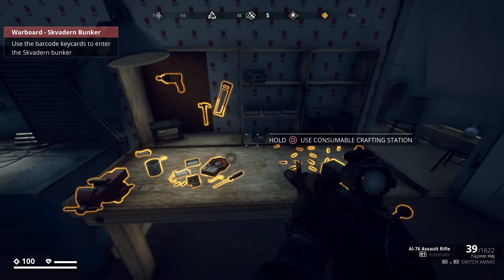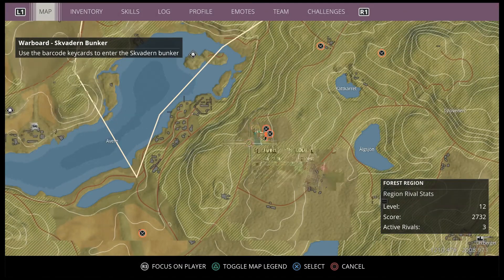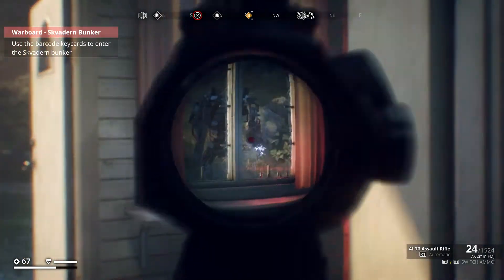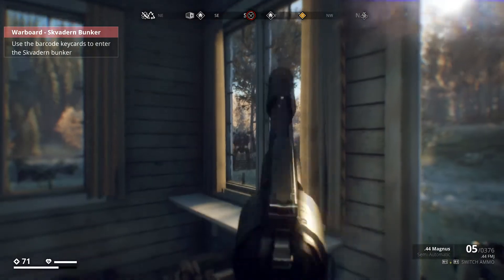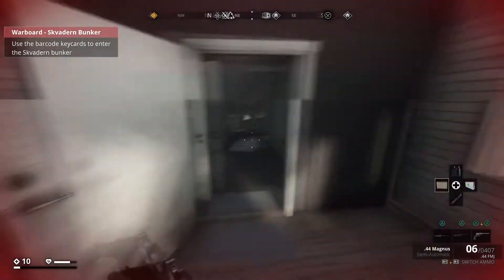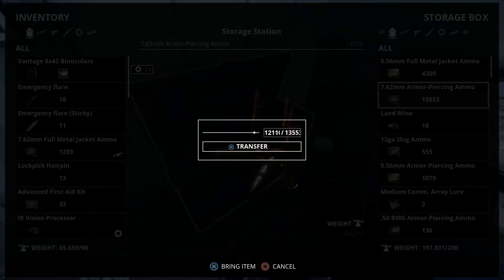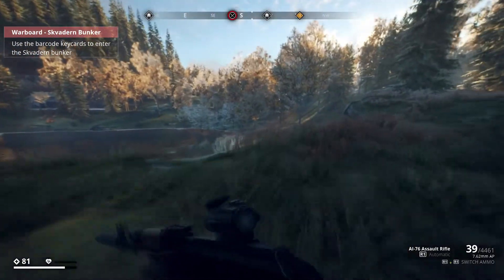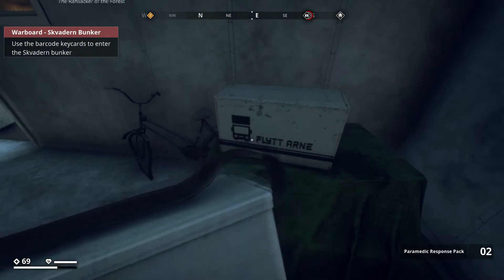The Apocalypse Trio - Generation Zero E23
After building up a sizable list of rivals I decide to take on three Apocalypse tier Hunters traveling in a pack in Generation Zero, an open world FPS set in an alternate version of 80s Sweden.